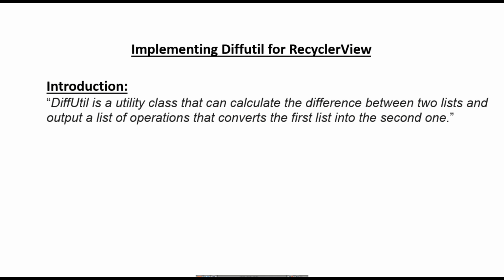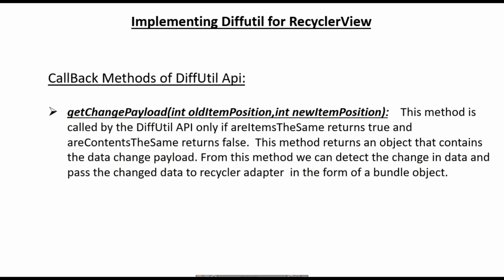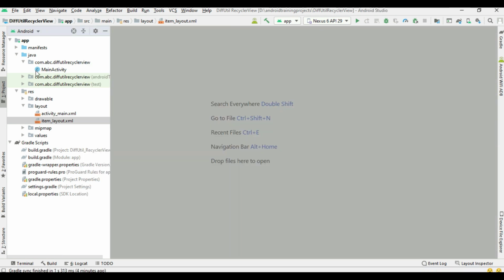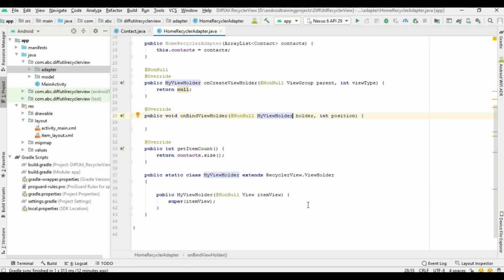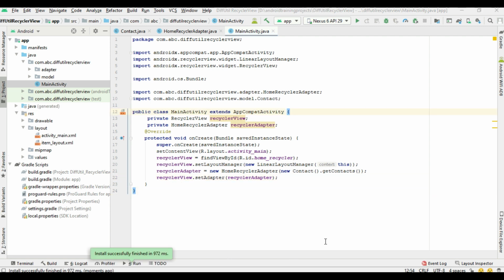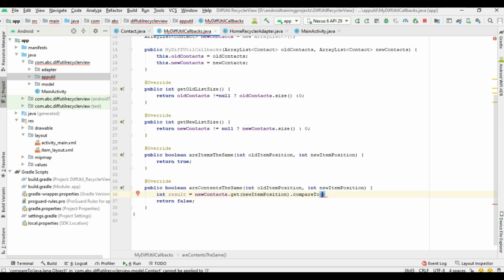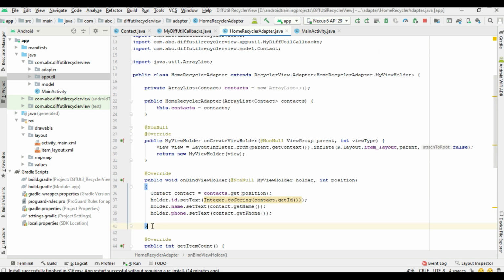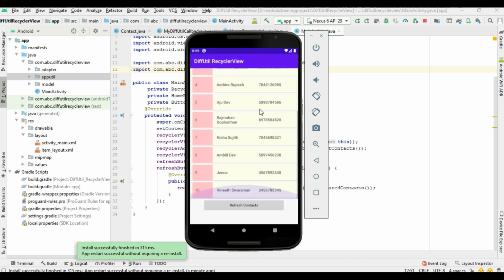Smart way to update Recyclerview using Diffutil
DiffUtil is a utility class that can calculate the difference between two lists and output a list of operations that converts the first list into the second one.

Diffutil is an alternative for notifyDataSetChanged()  in RecyclerView Adapter.
Calling notifyDataSetChanged() on the adapter is expensive because it refreshes all the rows in the list by recreating the entire viewHolders used in that list.
The Diffutil API update only rows those contents that need to be updated, hence it helps us to save memory and improve performance.
CallBack Methods of DiffUtil API:
getOldListSize():    This method returns the size of old list.

getNewListSize():  This method returns the size of new list.

areItemsTheSame(int oldItemPosition, int newItemPosition) :  This method compares each item in the old list and the new list for checking whether individual items are the same or not. The comparison is done using ids of each item. If individual items are the same, then this method returns true,  otherwise, it returns false.

areContentsTheSame(int oldItemPosition, int newItemPosition): This method checks whether contents(data in each item) of the old list and new list are the same or not.  This method is called by diffutil only if areItemsTheSame method returns true.

getChangePayload(int oldItemPosition,int newItemPosition):    This method is called by the DiffUtil API only if areItemsTheSame returns true and areContentsTheSame returns false.  This method returns an object that contains the data change payload. From this method, we can detect the change in data and pass the changed data to the recycler adapter in the form of a bundle object.

In this video, we create an android app that demonstrates how to update RecyclerView content using DiffUtil API.